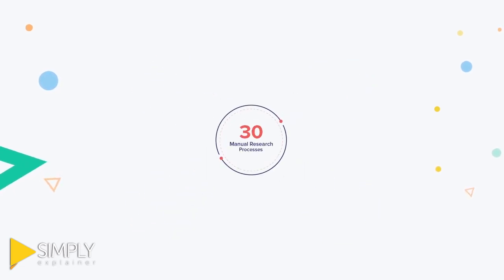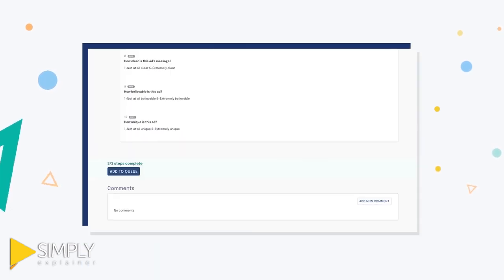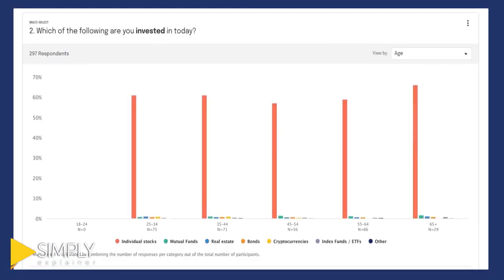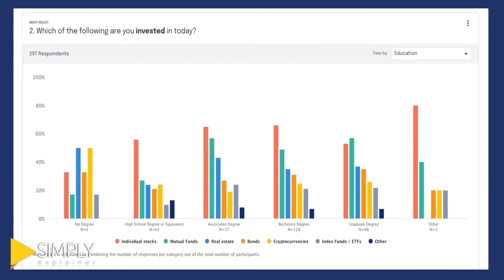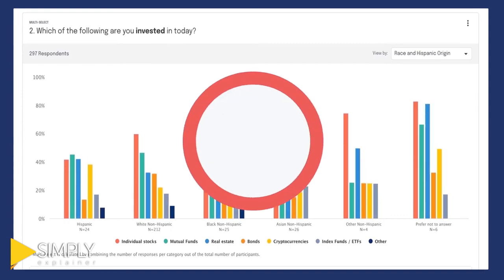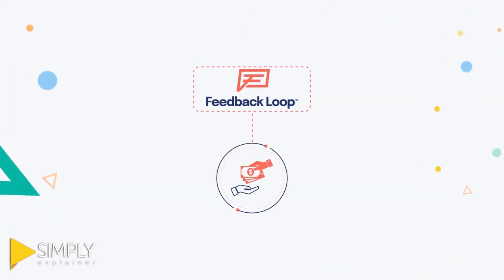The Most Agile Research Platform | Feedback Loop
It's time to switch from traditional research to innovative research. All you'll need for that is a Feedback Loop.

About SimplyExplainer:
Simply Explainer is an independent and registered animated explainer video production firm with its office located in Tempe, Arizona. In the field of business explainer videos creation, our group has backed up 3 years of professional experience and client satisfaction nationwide.
At Simply Explainer the range of explainer videos that we churn out sparkling is quite varied. With our corporate-level services, our clients are in for an experience of a lifetime that would stay fresh in their memories for long. What else, the audience of our clients are guaranteed the absolute smoothness and ease with which they would be visually served and entertained.